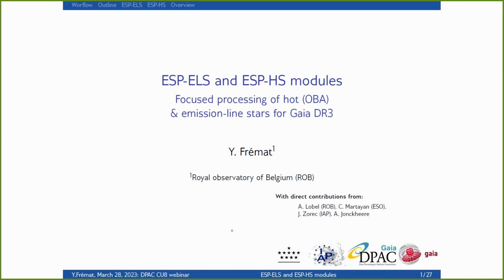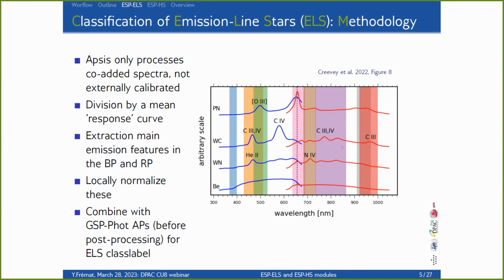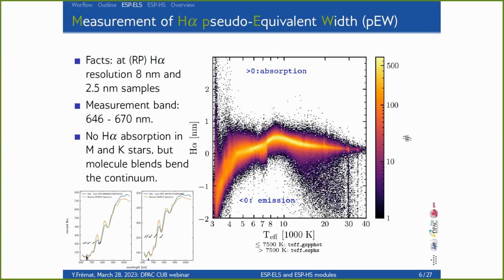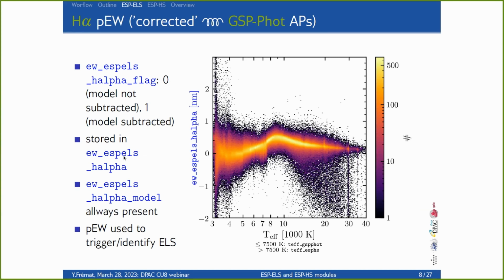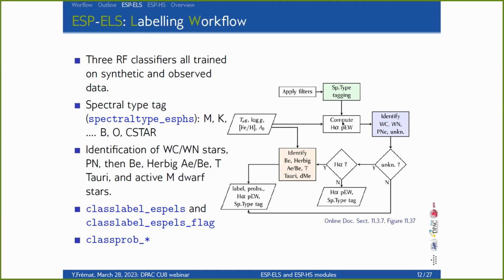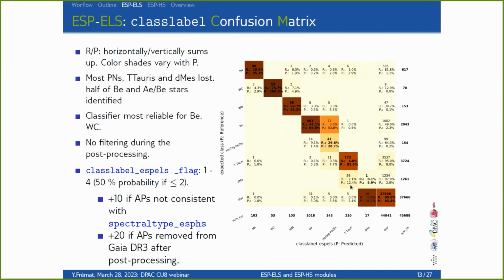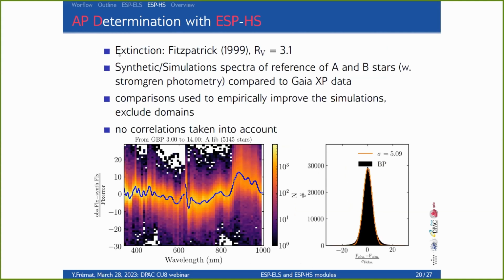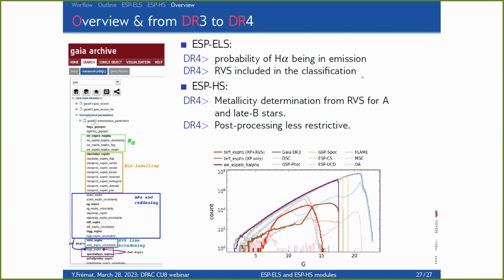ESP-HS/ELS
We present the ESP-HS and ESP-ELS modules, developed by DPAC CU8, and its outputs in Gaia DR3. The video is the recording of the webinar by Y. Fremat for the "A scientifig guide to Gaia Astrophysical Parameters" webinar series